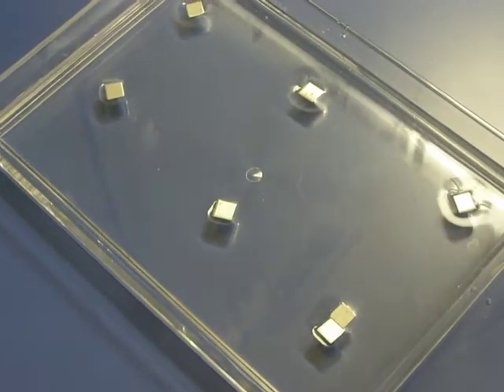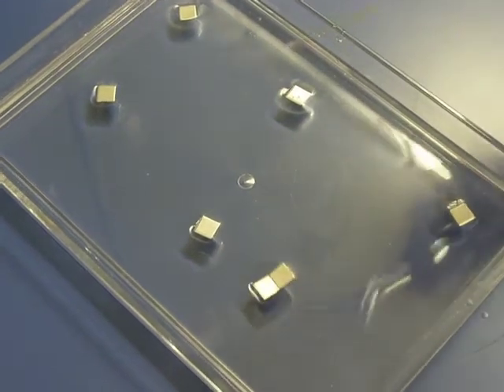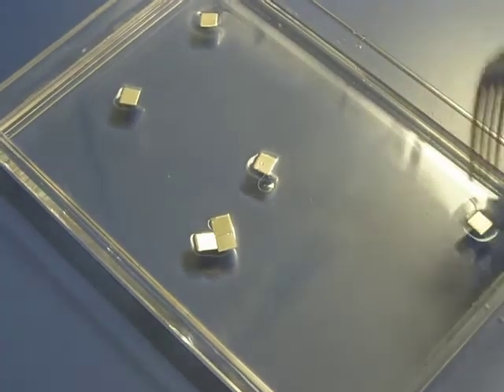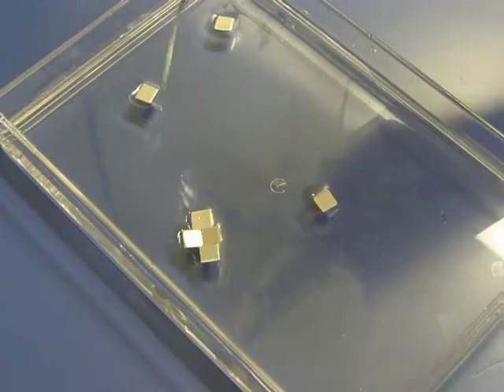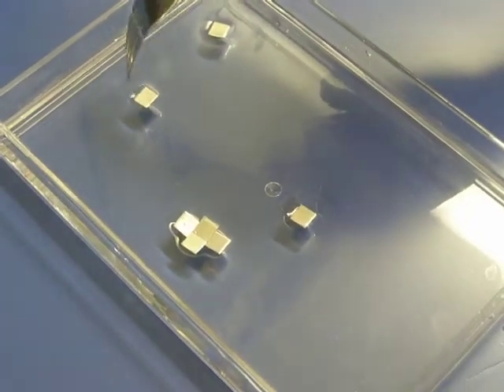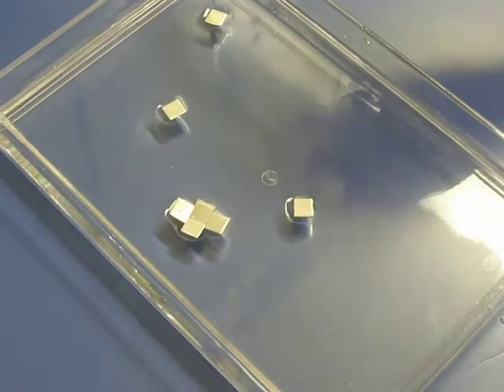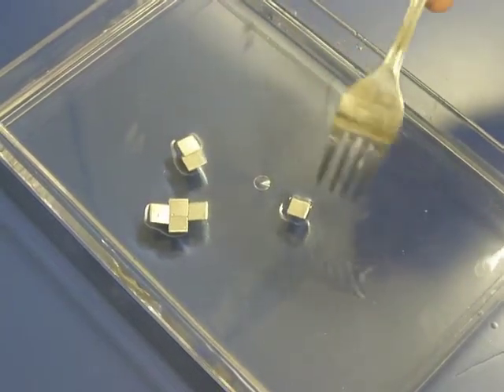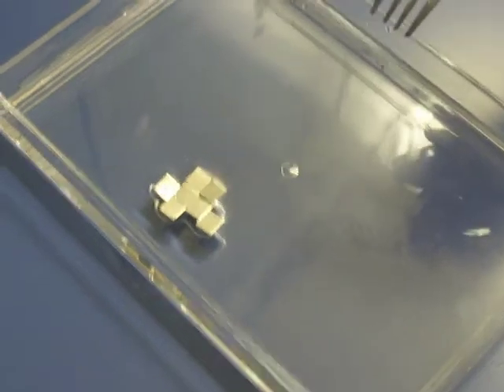Movie 11: Surface Tension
When aluminum squares are carefully placed on a water surface, they float due to surface tension. When the squares are pushed, they self-assemble to minimize the dimpling of the water surface.